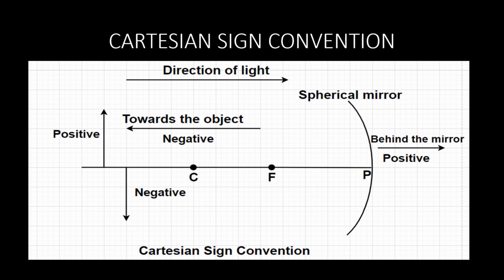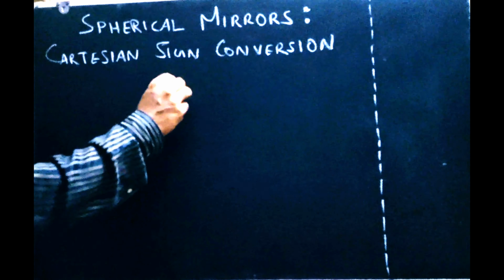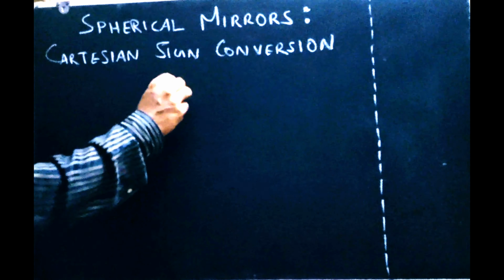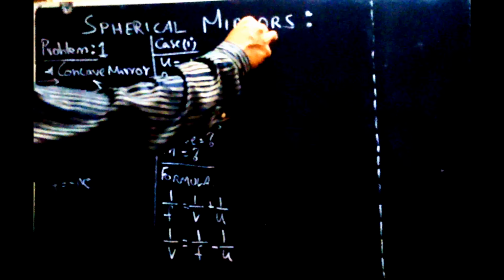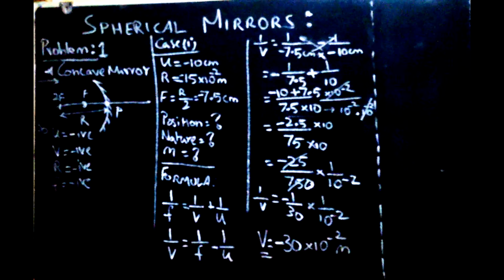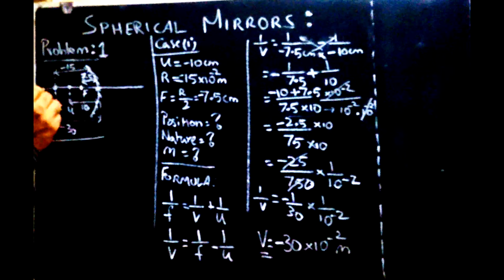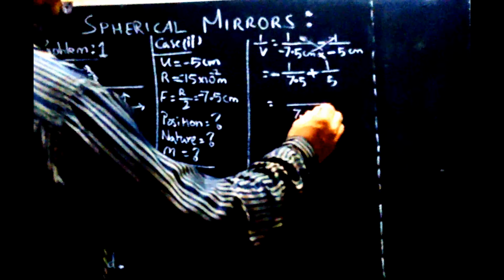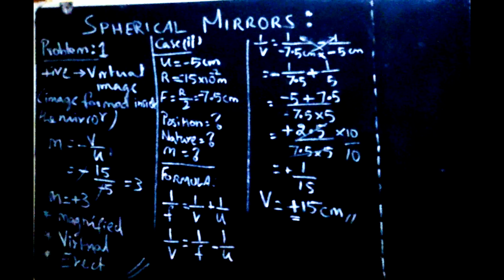SPHERICAL MIRRORS PART - 1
SPHERICAL MIRRORS